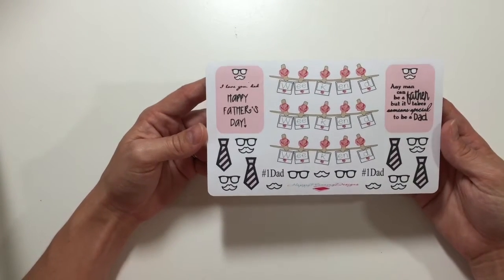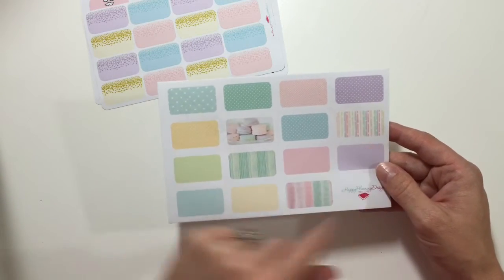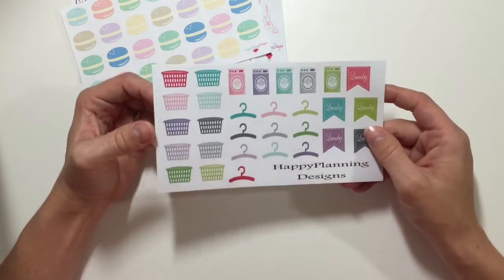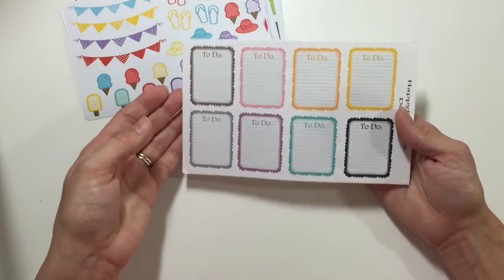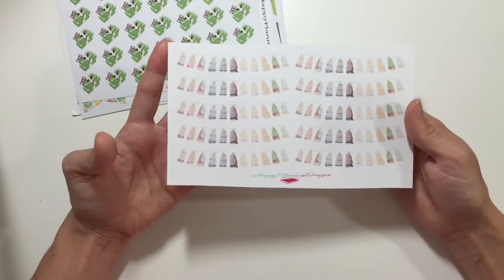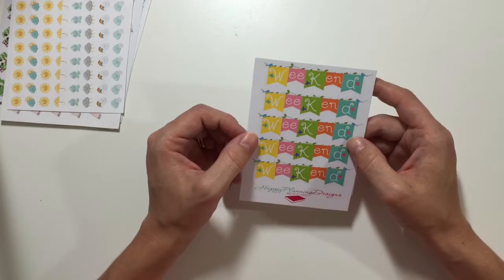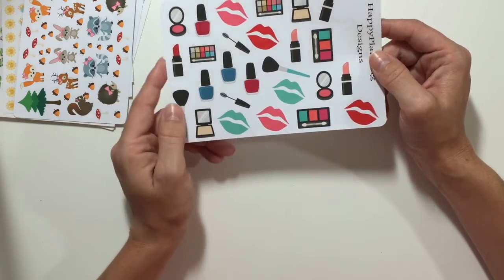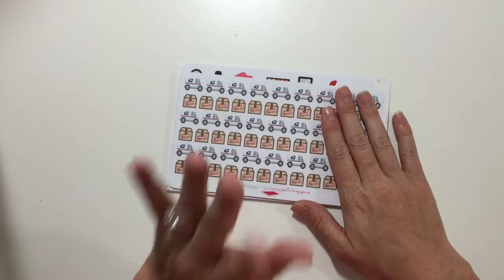Happy Mail from Happy Planning Designs on Facebook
I wanted to share some amazing sticker happy mail I received from Happy Planning Designs of facebook. She was so sweet to send me these goodies in a trade and I am in love with them.They are very affordable and she has so many cute designs!
You will see lots of these used in this weeks Plan with Me video that should be posted later today. Please check her out and let her know I sent you!

My Etsy Shop

Minnie Mouse Macaroon Paper Clip